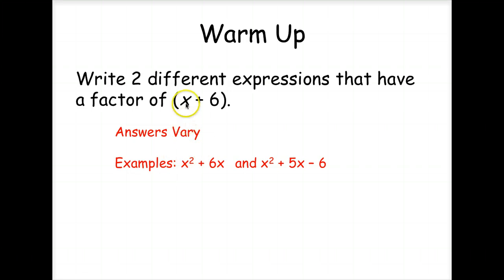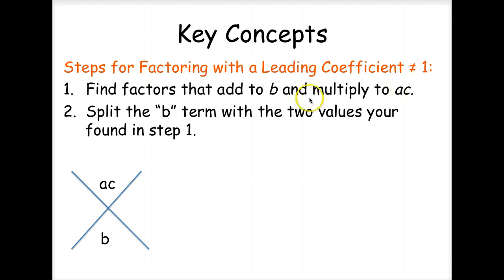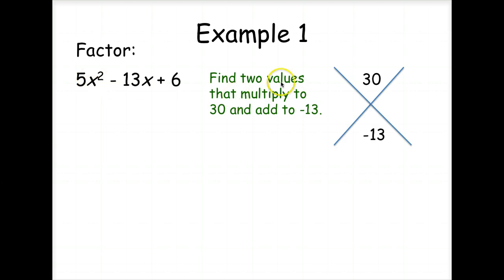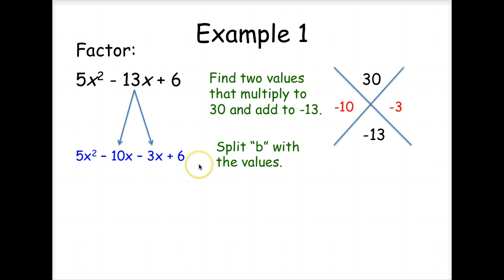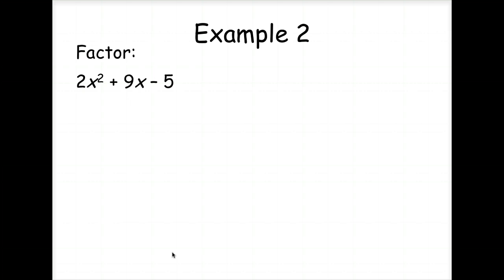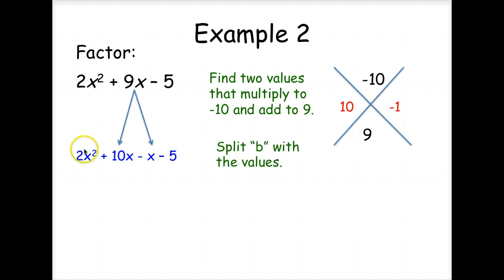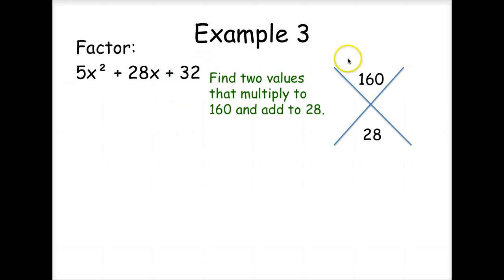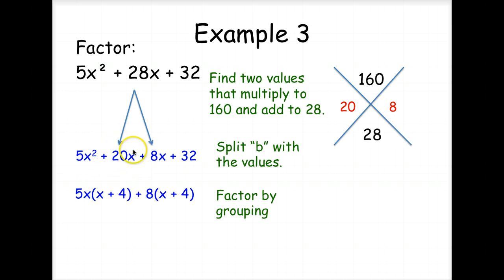Algebra 2 AC Factoring Method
Algebra 2 Lesson 4.4 Part 4 AC Factoring Method